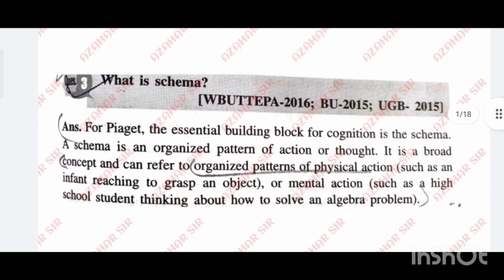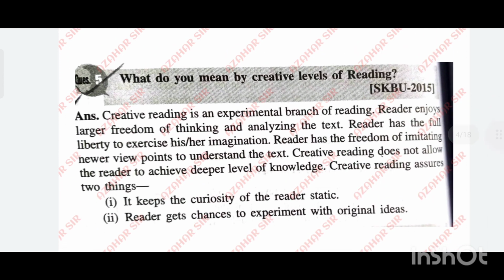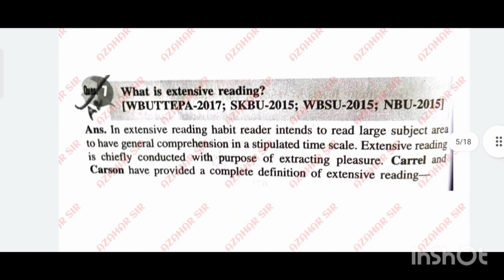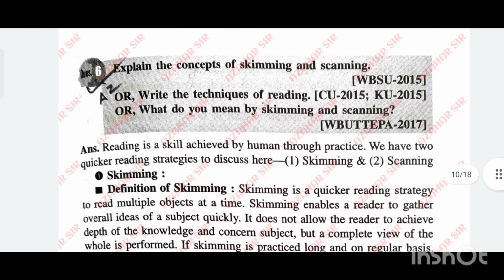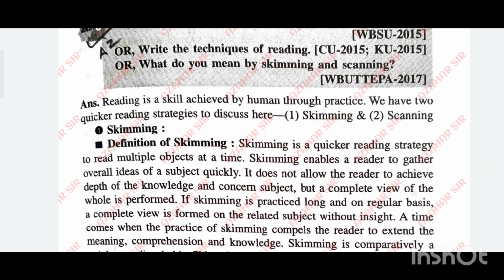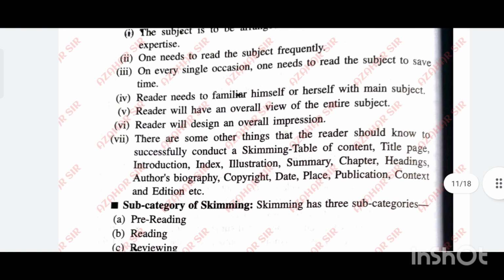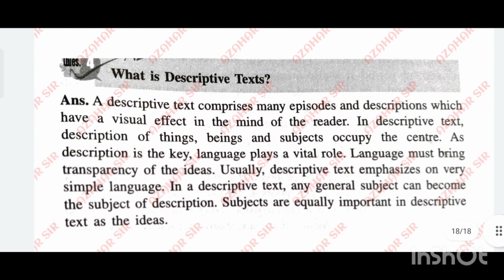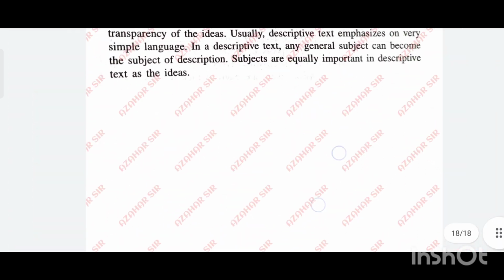B.ed 1st Sem English version suggestions with answers|| 1.1.EPC1 English version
In this video, we'll be discussing the suggestions for the 1st semester of B.ED English version. We'll be discussing the 1.1.EPC1 English version. Find out what topics we suggest and what the answers are to the questions that were asked!

 Whether you're a current student or just curious about the English version of the B.ED degree program, this video is for you! We'll be discussing the suggestions for the 1st semester of the English version of the B.ED degree program, and we'll answer any questions you may have. So be sure to check it out!